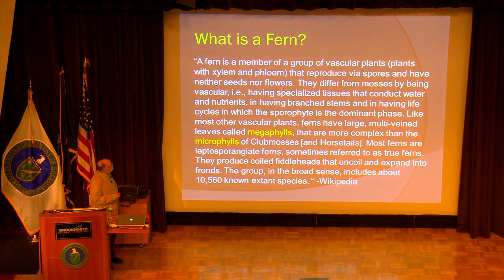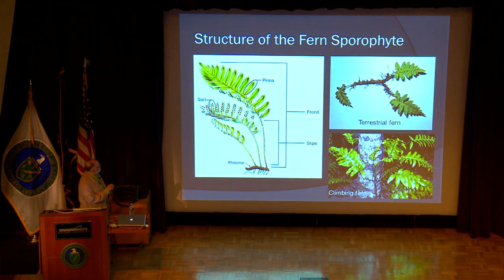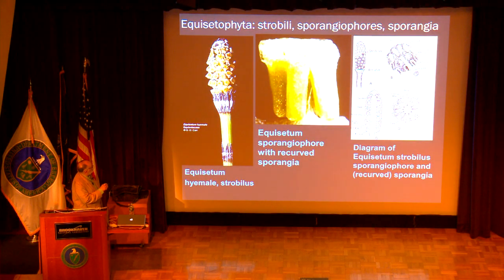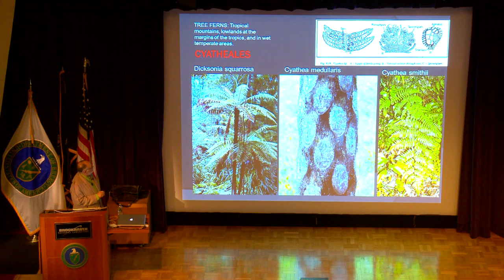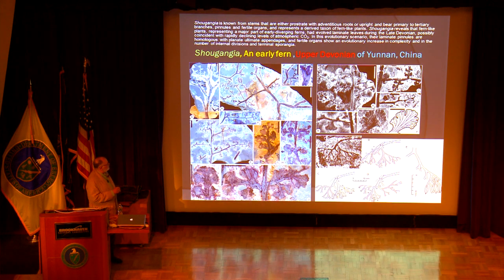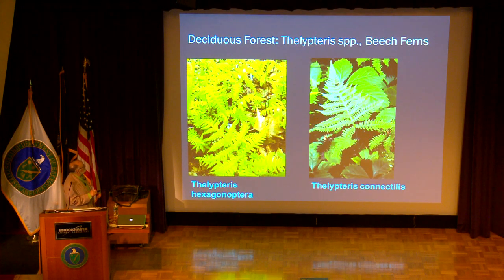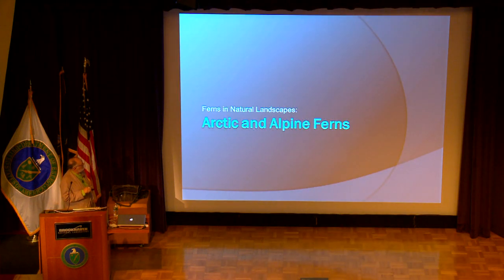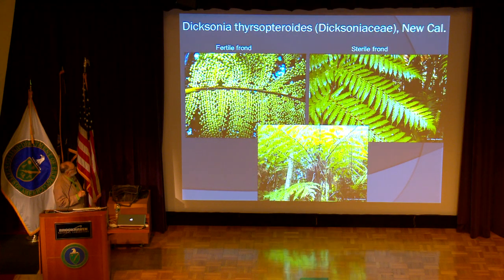Great Ferns I Have Known Greller